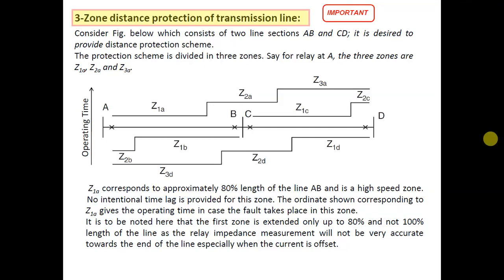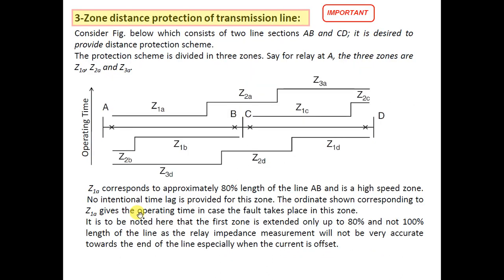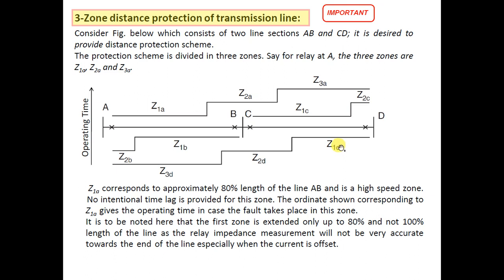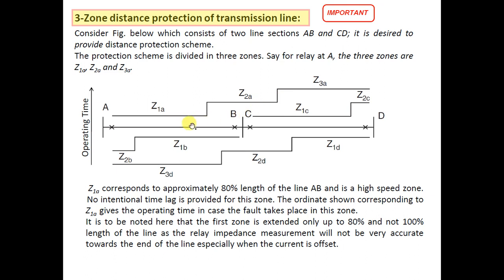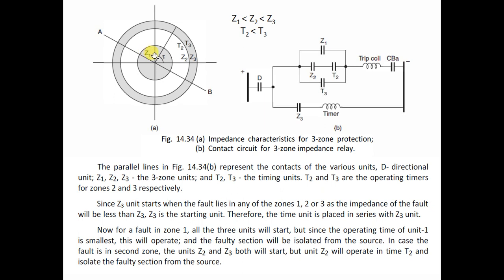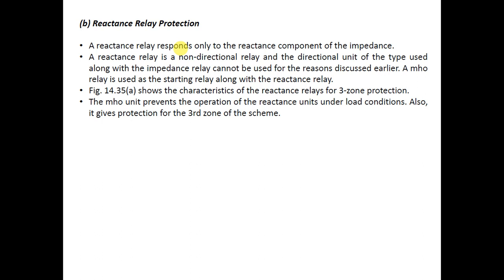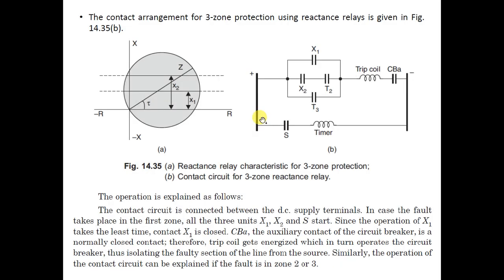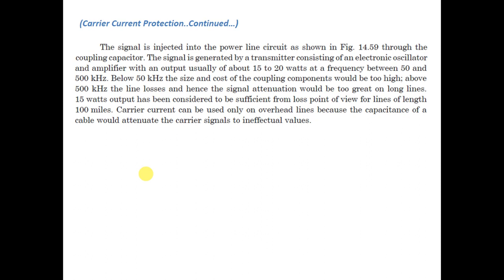Line Protection- 2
My Video Gear:
Mic : Boya BY-M1 (Best & low cost mic)
Cam : Logitech C310 HD (Best & cost effective)
Tripod: (1) AmazonBasics 50 (Best in category)
(2) AmazonBasics 60 (Best in category)

Mobile Holder Adapter for Tripod (Best & Cheap)
Lights: Powerpak Led (Efficient and Affordable)
Green Screen : Hanumex Green BackDrop (Cheapest)

Links for Top Tripods under Rs. 1000 :
AmazonBasics 50
Simpex 333
Photron Stedy 450
Mobile Holder Adapter

Links for Best Tripods under Rs. 1000 to 1500 :
AmazonBasics 60
Simpex 1200